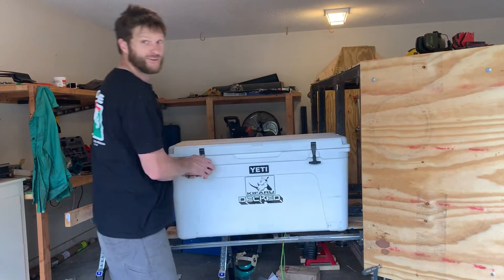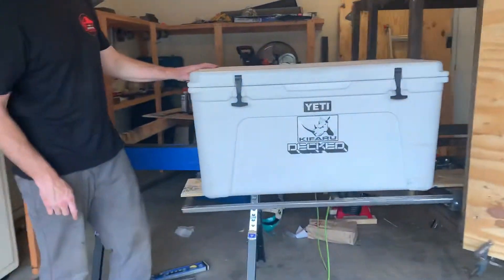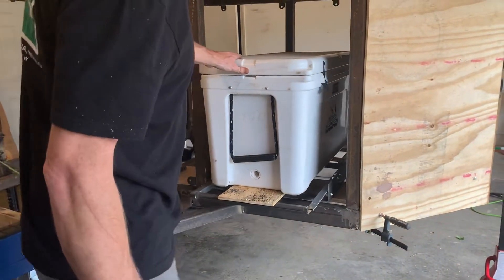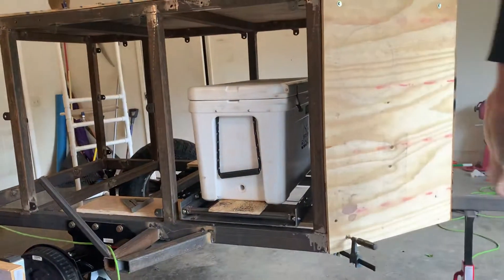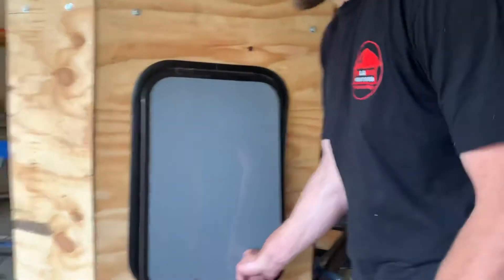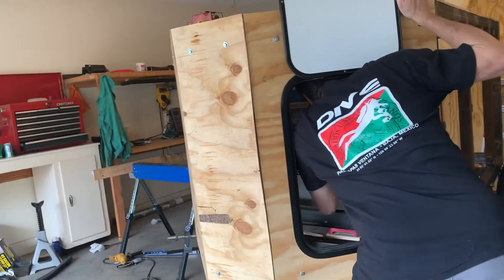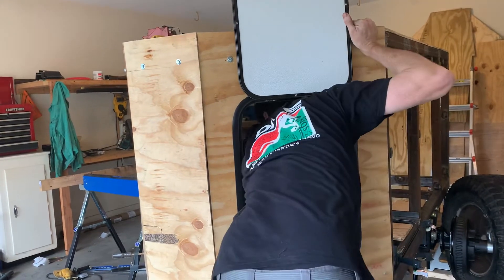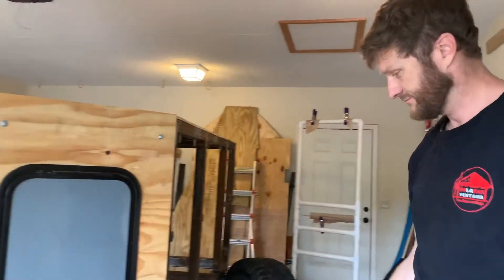Cooler slide out for DIY Off-road trailer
Quick demo of how the cooler will slide out.  This has just been fabricated and only held in by clamps.  Still have some finish work and details to work out .